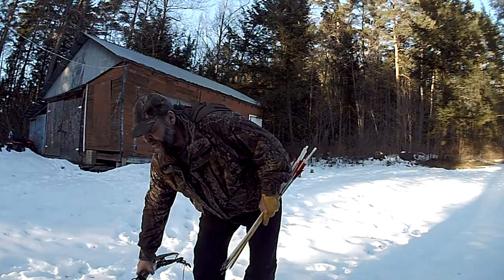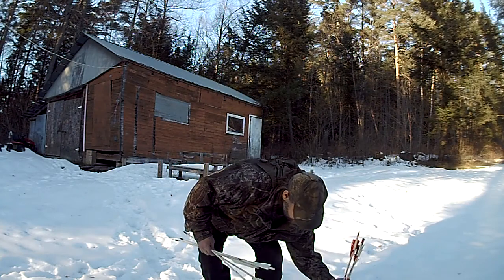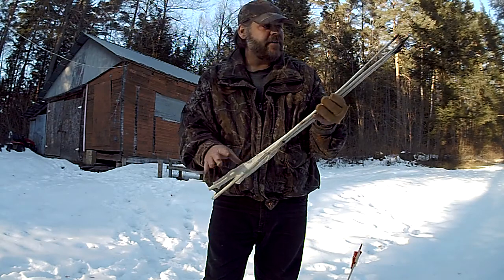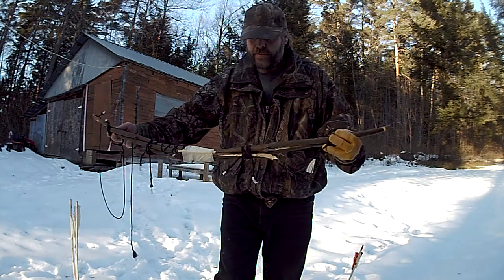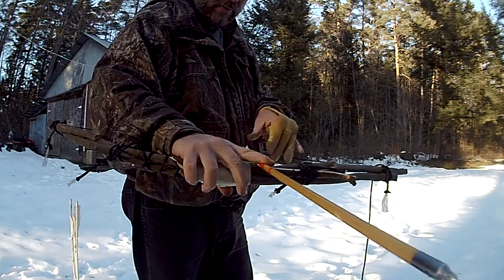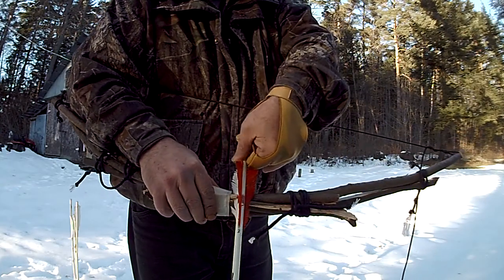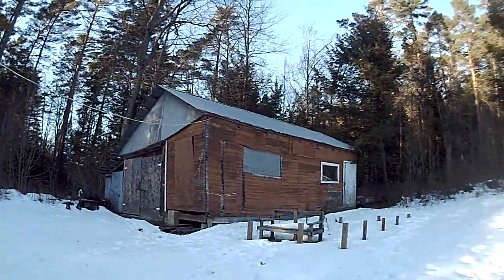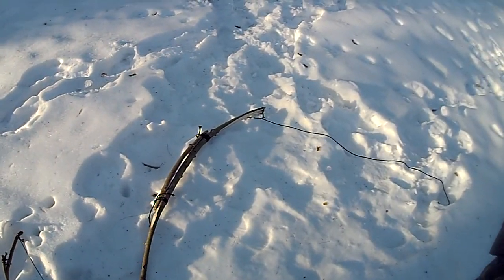10 Minute Survival Bow Part 1 (bundle bow) & 20 Min Survival Arrows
One of my 10 minute or 5 minute survival bows. Plus arrows that took 20 minutes to make by heating over oil lamp or fire and then bending straight..

Fletching I use either duck tape or masking tape or any tape.

BTW, one arrow tip was completely missing and was flat, that's why it didn't stick in,  lol. Didn't notice it till after. Another tip stiuck in the wall after I pulled arrow out. They went in deep.